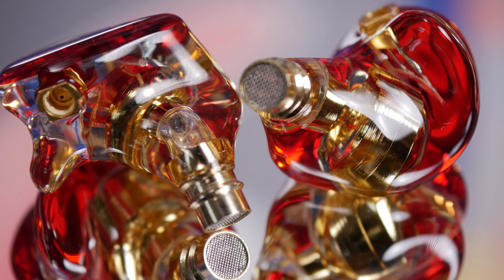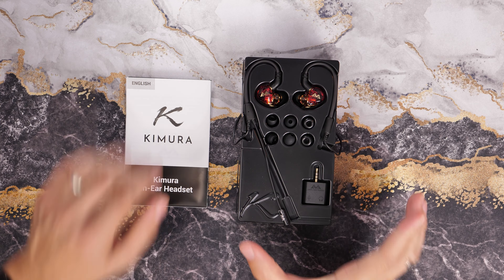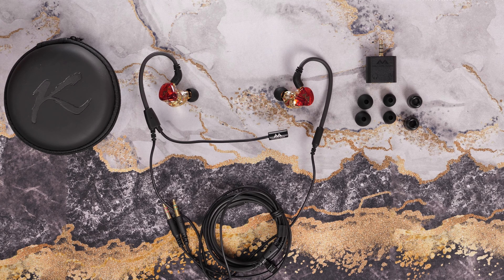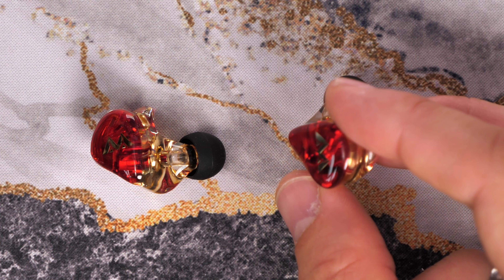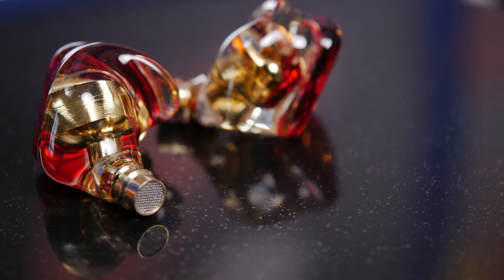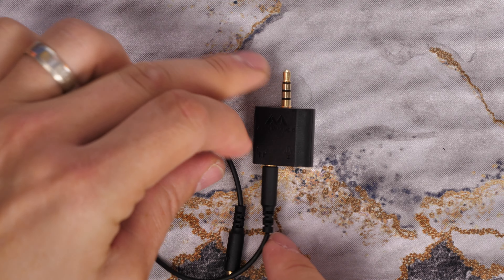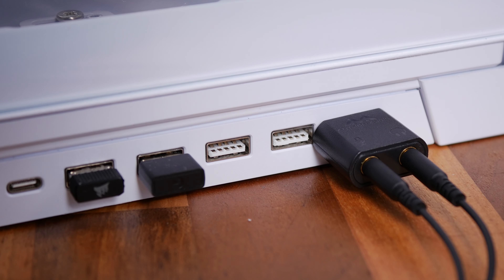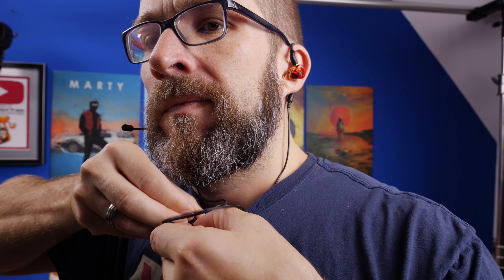Fantastic in ears? Antlion Audio Kimura Solo review and mic test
Prawn here with my review of the Antlion Audio Kimura Solo.

Antlion Audio is known for crafting some impressive sounding microphones (see my ModMic review here for example and now the company has two sets of high-quality IEMs with a built in microphone solution. You can choose from the Kimura Solo which has a rich bass response or the Kimura Duo which has more treble for improved clarity. Both are equipped with the sleek Kimura microphone which will apparently work with a wide range of other IEMs to deliver superb capture quality.

My experience with the in-ears was surprisingly good, they're rich sounding, comfortable and capable. The mic, however, requires some tweaking to get sounding good. You need to adjust gain and to look at noise cancellation. This is going to depend on what you're connecting the earphones too though. I had no end of problems with motherboard connections, but if you have a fancy audio interface then your experience may be better.

I have purposely left the mic audio alone, so you can hear the unedited and untweaked sound of it and get an idea of what to expect out of the box.

Amazon UK
Amazon FR
Amazon IT
Amazon DE
Amazon CA

Specs:
Cable Length: 2 Meters
Termination: Dual 3.5mm TRS jack
Ear Nozzle OD: 5.15mm
IEM Type: MMCX

Features
Included Kimura Microphone cable
Superior noise isolation
Punchy bass response
Universally accepted 3.5mm termination

MANNINGTREE
CO11 9BE
United Kingdom